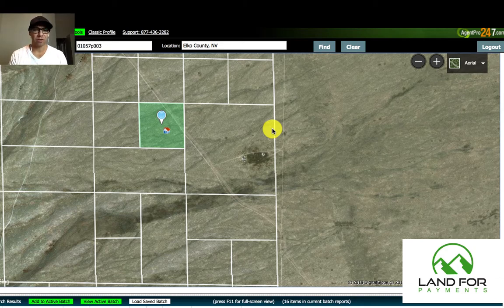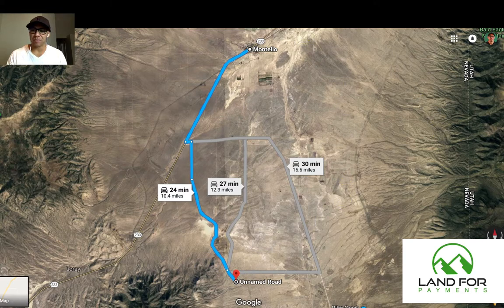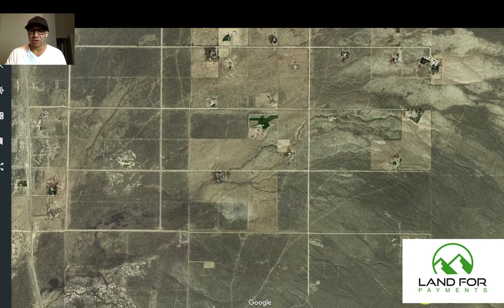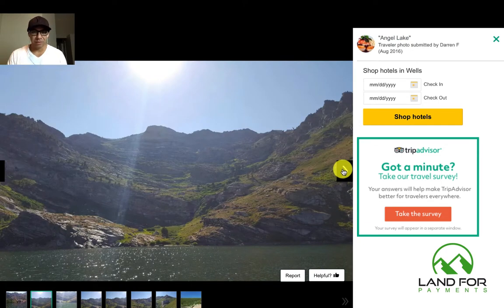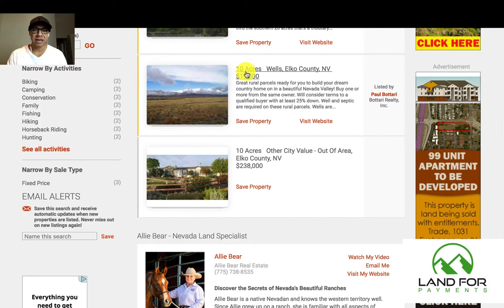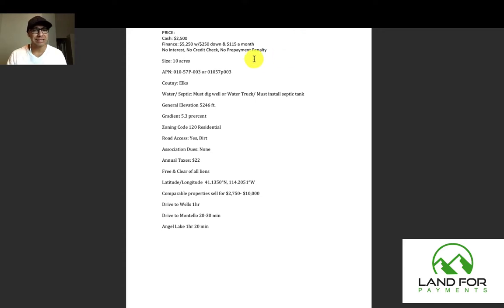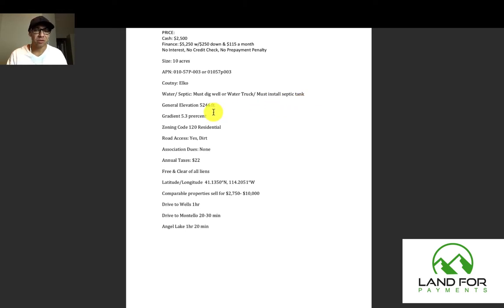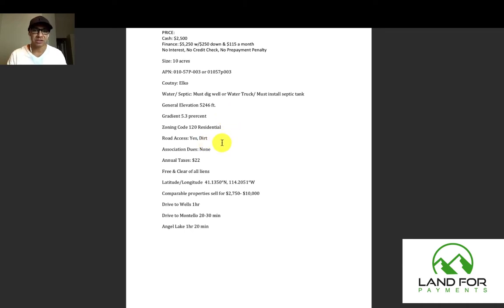10 acers in Wells NV for only $115 a month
Land For Payments makes buying property easy and affordable. There are no hidden fees associated with the purchase of property from Land For Payments.
No Credit Checks, No Prepayment Penalties, No Interest….

PRICE:
Cash: $2,500
Finance: $5,250 w/$250 down & $115 a month

No Interest, No Credit Check, No Prepayment Penalty
Size: 10 acres
APN: 010-57P-003 or 01057p003
Coutny: Elko
Water/ Septic: Must dig well or Water Truck/ Must install septic tank General Elevation 5246 ft.
Gradient 5.3 prercent
Zoning Code 120 Residential
Road Access: Yes, Dirt
Association Dues: None
Annual Taxes: $22
Free & Clear of all liens
Latitude/Longitude 41.1350°N, 114.2051°W
Comparable properties sell for $2,750- $10,000

Drive to Wells 1hr
Drive to Montello 20-30 min
Angel Lake 1hr 20 min